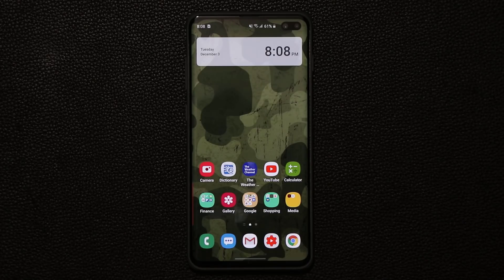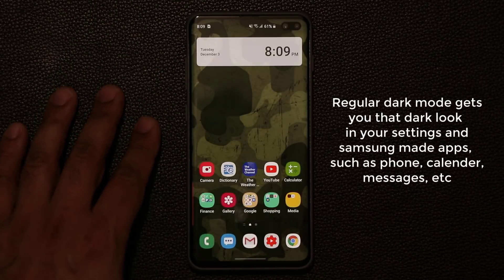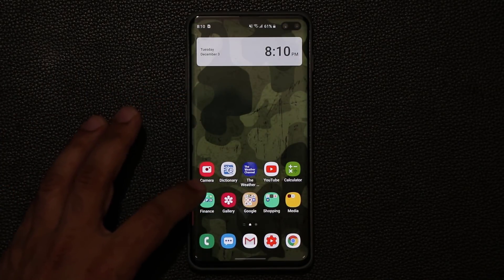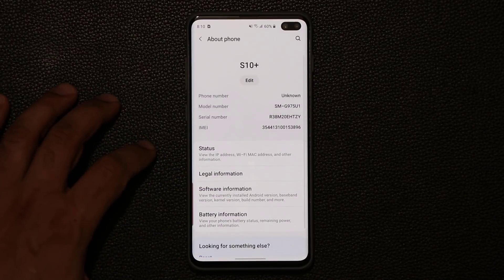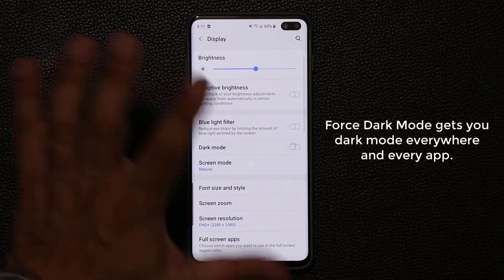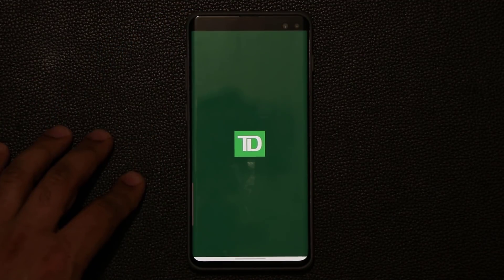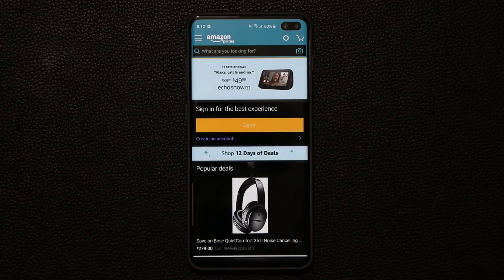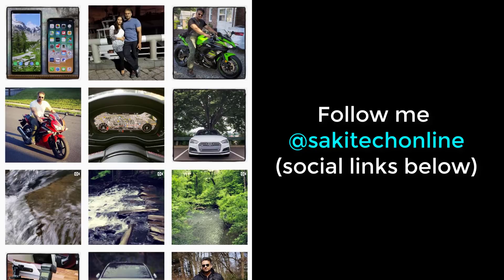One Ui 2.0 with Android 10 - Enable Dark Mode for Every App (New Hidden Feature)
One Ui 2.0 with Android 10 allows you to enable a secret forced dark mode feature that extends dark mode to all apps for your Samsung Galaxy Note 10, S10, Note 9, Note 10 Plus, S10 Plus and more.

Companies can send product to the following address:

Attn: SAKITECH
135 S Springfield Rd. Unit #681